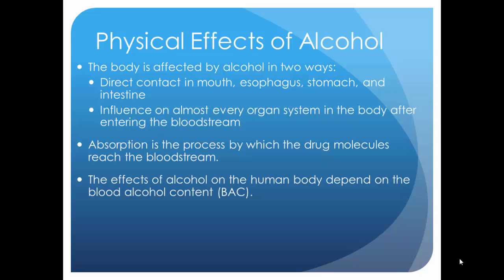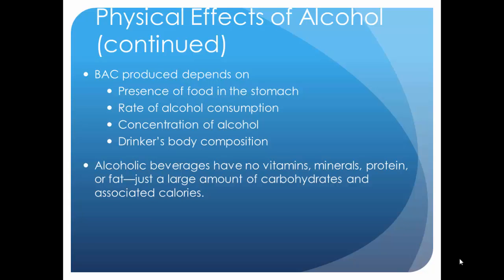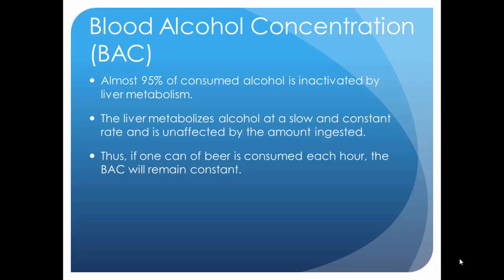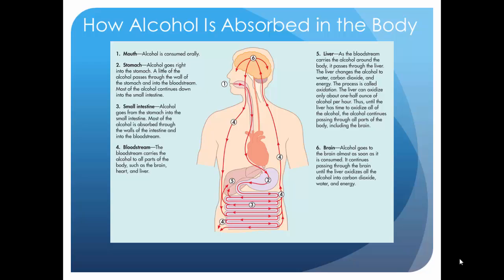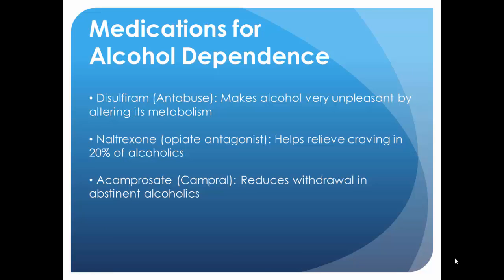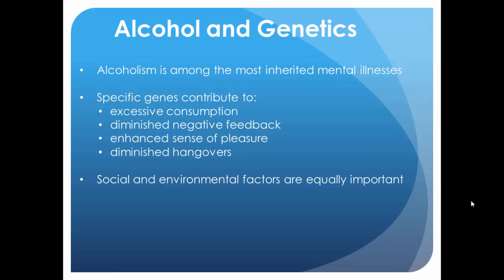Chapter 07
Table of Contents:

00:00 - Alcohol: Pharmacological Effects  Chapter 7
00:13 - Alcohol as a Drug
00:45 - Alcohol as a Drug (continued)
02:00 - Physical Effects of Alcohol
02:42 - Physical Effects of Alcohol  (continued)
03:48 - Blood Alcohol Concentration (BAC)
04:25 - Effects at Specific Blood Alcohol Concentration (BAC)
04:33 - Presentation Paused
04:34 - Presentation Resumed
06:14 - Slide 8
06:33 - Presentation Paused
06:33 - Presentation Resumed
06:56 - Slide 9
07:19 - How Alcohol Is Absorbed in the Body
08:16 - Slide 11
09:21 - Slide 12